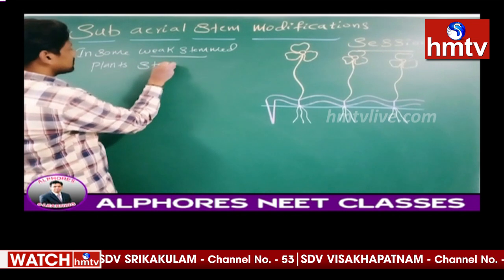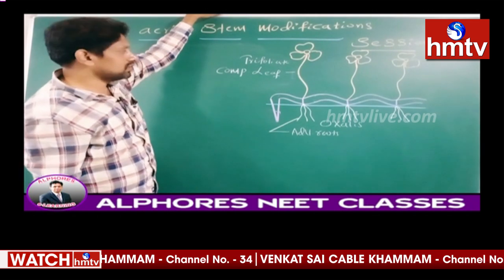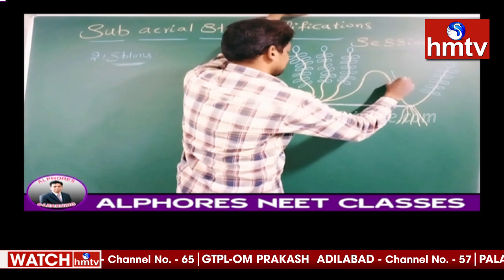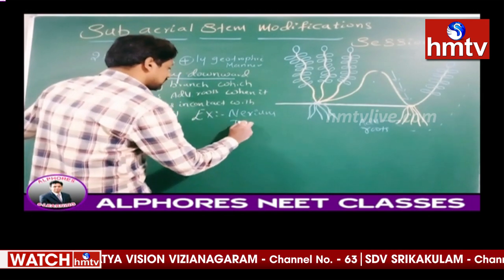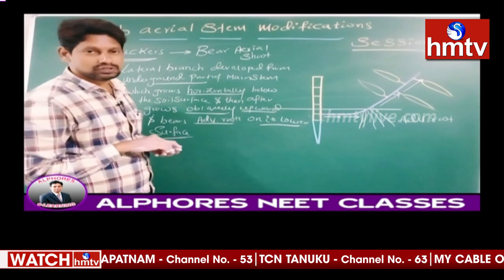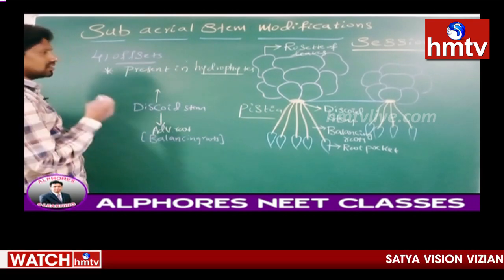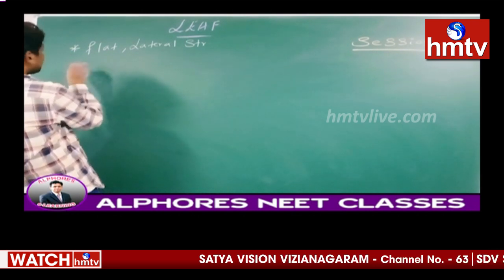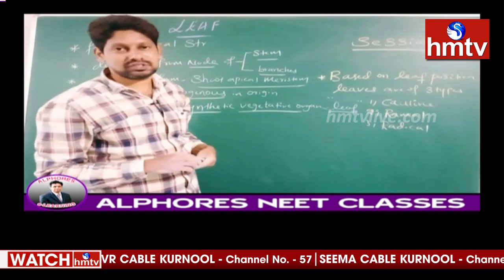Botany | Sub Aerial Stem Modifications | Alphores NEET Classes | Session - 12 | hmtv